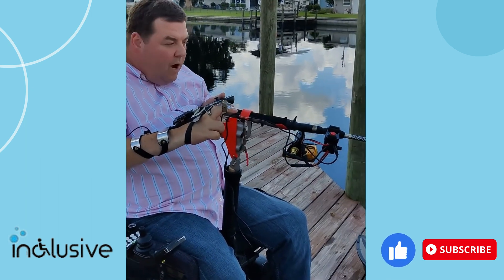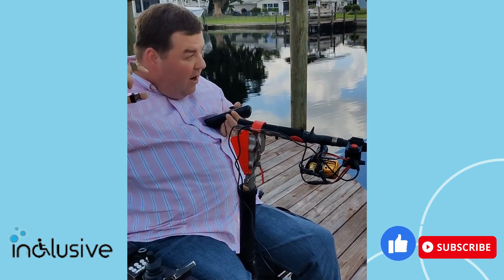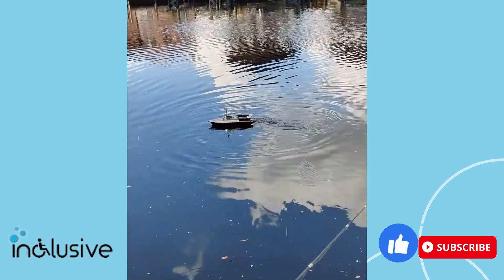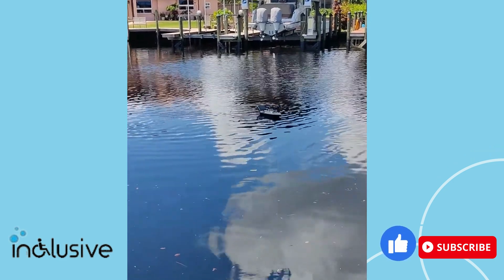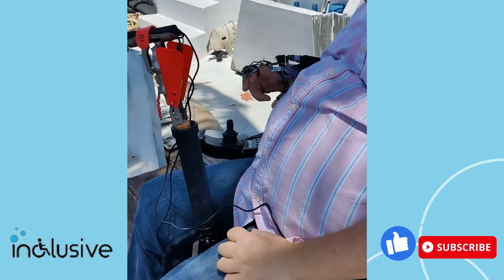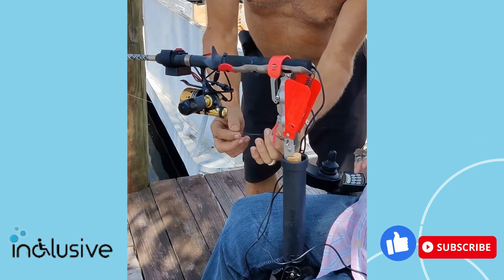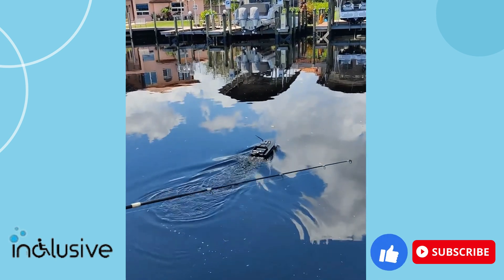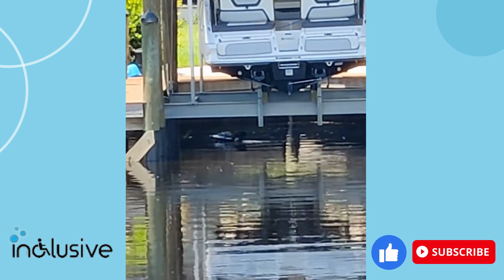Premier of Fish Hunter Drone Fishing Boat - GPS Autopilot + Sonar Depth + Sonar Fish Finder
Fishing Evolved - Replaces Casting for disabled anglers. 10x Distance with 1.5 ft accuracy! 25% cost + 10x safer compared to powered casting mechanisms we and others designed in the past!

Save $200 if you comment on this video and agree to post a video fishing with your boat. Hurry, it is limited to the first 10 boats ordered!

Presenting the Fish Hunter GPS Drone Fishing Boat: Illuminating a fresh era of inclusive angling. Meticulously engineered for accessibility, this extraordinary watercraft reshapes fishing for individuals with disabilities. Seamlessly fusing advanced technology with user-centric design, it ushers in an angling experience unlike any other. Set forth onto the water with newfound independence, effortlessly and accurately casting lines. The Black Lightning boat propels open the gateway to fishing enjoyment, inviting everyone to weave timeless aquatic memories. Experience the future of fishing with the GPS Guided Drone Fishing Boat today.

Fast 2 Speed saltwater and waves coastal capable, fun alternative to casting those with limited arm movement or hand grasp. With the push of a single button, this drone fishing robot assistant will automatically navigate with an electronic compass and GPS precision to a location up to 1500ft, 15x further than anyone can cast, drop your bait, then automatically return to you.

GPS-guided precision with electronic compass navigation
2 Speeds for Fishing and Fun!
Save 16 Bait Drop Points to place precisely in the holes where fish are
Up to 5 Favorite Fishing Locations (Lakes / River / Coast)
16 GPS Autopilot Bait Drop Points per Favorite Location. Total of 80 positions. When you return to your favorite location, it remembers!
Remembers starting position to return automatically (or set manually)
Stern Solenoid Line Release allows towing of larger lines/bait or trolling with the drone boat

Drone Fishing Boat with 2 high-speed motors driving 55mm props. Color Joystick Remote -shows boat status, direction, distance of boat from start position, and bait status. Full day of fishing with
12v 10,000mAH Lifepo4 Battery and Charger

Two Models are Available depending on Where and How you fish:
  - Black Lightning - Coastal capable - Saltwater and Waves
  - Fish Hunter - Orange - Inland flat and freshwater with Sonar Depth Finder and Fish Finder

Get ready to be amazed by our latest innovation that blends tradition with technology. This game-changing addition redefines angling – the future of fishing is here. Elevate your outdoor adventures and embrace the freedom of angling, regardless of physical constraints. Reclaim the waters and create unforgettable memories with a tool designed to make fishing accessible, enjoyable, and inclusive.

Setting the hook and keeping tension on the line while fighting and reeling in the fish with our Mpowr Electric Fishing Reels is no longer a challenge – our hands-free technology enables effortless fishing, allowing you to focus on the thrill of the catch.

Experience the joy of fishing without limitations with our groundbreaking Hands-free Self-Setting Wheelchair Rod Holder designed for disabled individuals with limited use of their hands and arms. For quadriplegics, ALS, muscular dystrophy, spinal muscular atrophy, and upper extremity amputees, it's not possible to feel the rod wiggle when a fish starts to bite. In the past, they would have to depend on the fish striking hard, or watching the line and reacting fast enough despite their limitations to pull up on the rod to set the hook. Many, many bites were missed. It was also challenging to keep tension on the line when fighting and reeling in a fish to avoid losing it.

At Inclusive Inc., we're here to redefine possibilities for accessible travel, adaptive gaming, and even adaptive sex. Wondering about flying with a power wheelchair or how to fly with a disabled passenger? Navigate 'wheelchair on board aircraft' guidelines effortlessly. Explore 'how to fly with a wheelchair' and gain confidence in 'flying with a power wheelchair.' today.

Discover how to fly with a power wheelchair and navigate flying with disabled passengers effortlessly. From flying with a wheelchair on board aircraft to flying with a wheelchair, we're your go-to source. https//

We're committed to comprehensive well-being, addressing 'spinal cord injury fertility' and 'spinal cord injury male fertility.' Discover hope with Ferticare v2, THE solution for 30 years to male fertility with spinal cord injury, prostate cancer, and ED, redesigned Made in USA. We understand the complexities of your journey toward sexual connection.